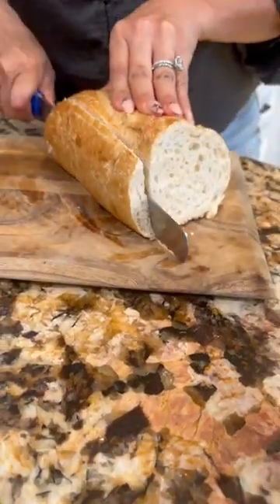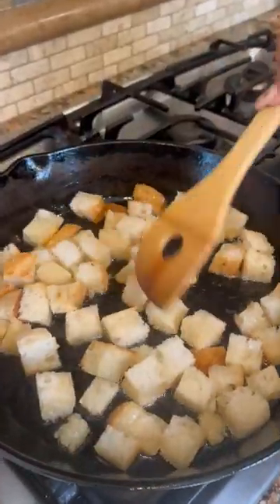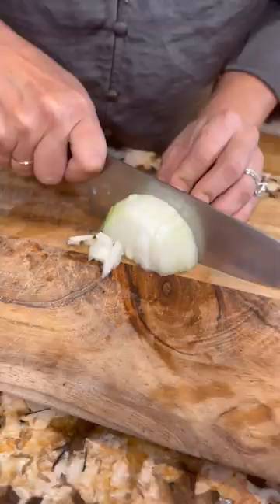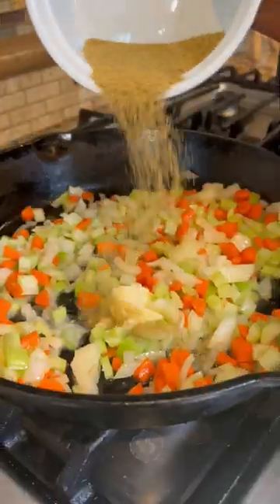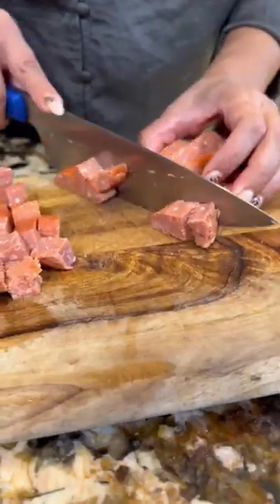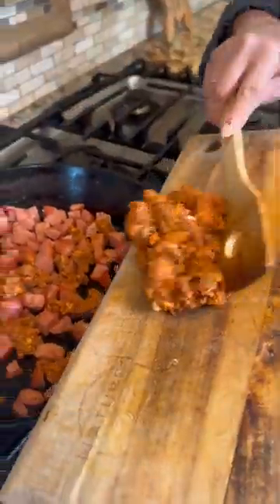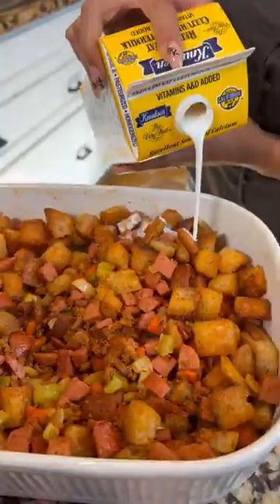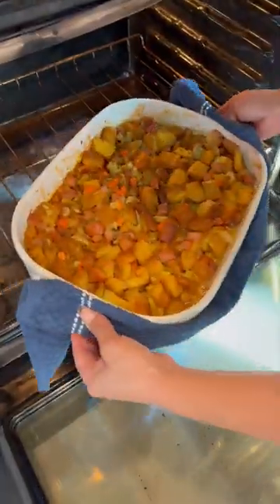The Best Thanksgiving Turkey Stuffing Recipe | Chorizo Stuffing Recipe from Scratch